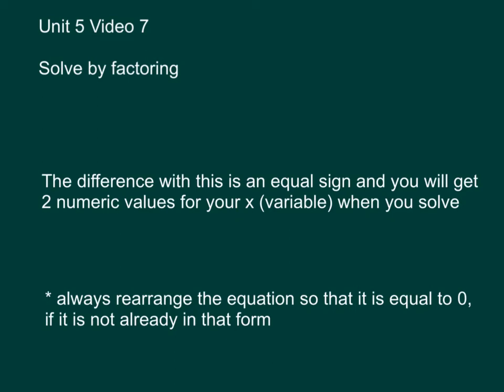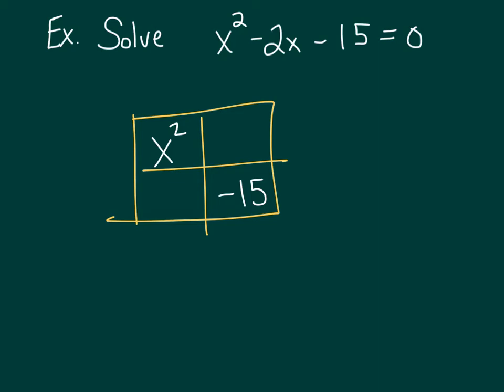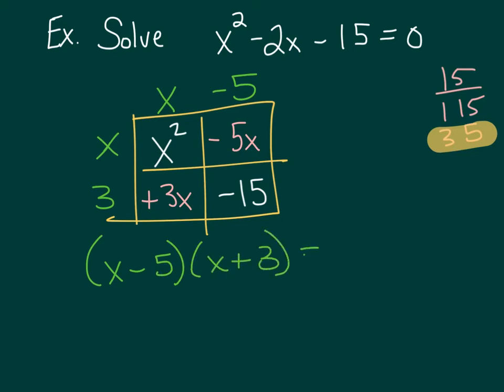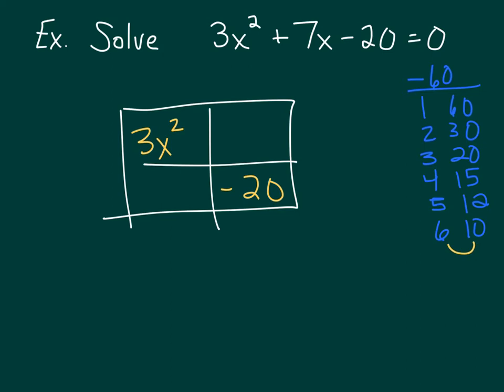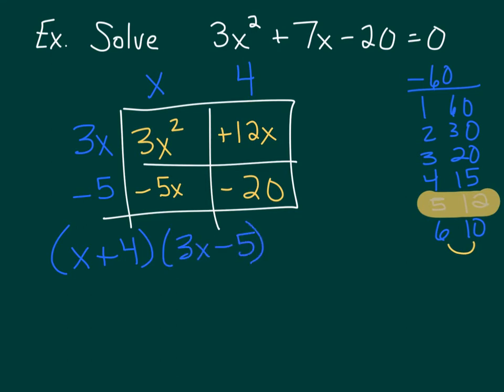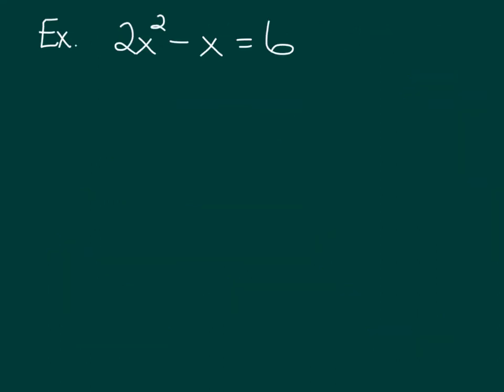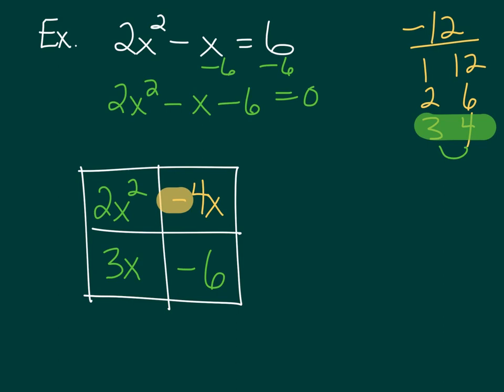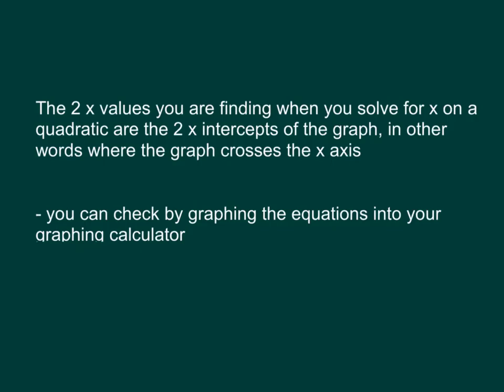unit 5 video 7 solve by factoring